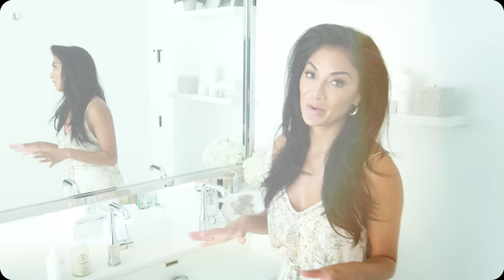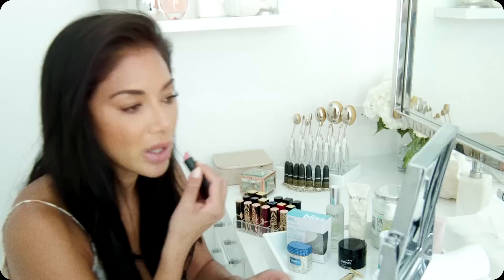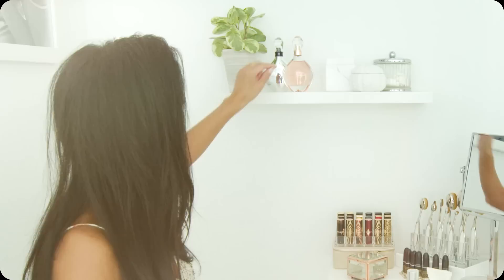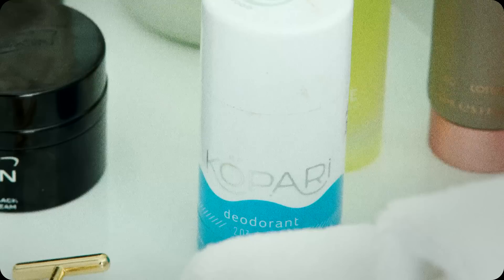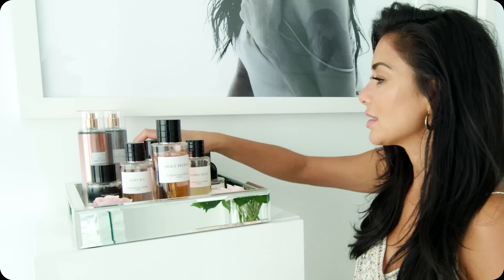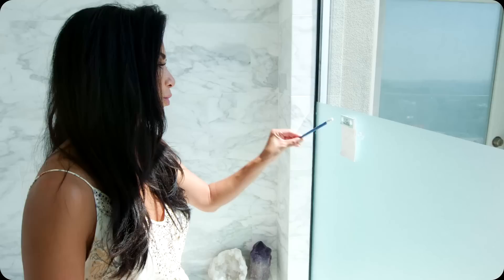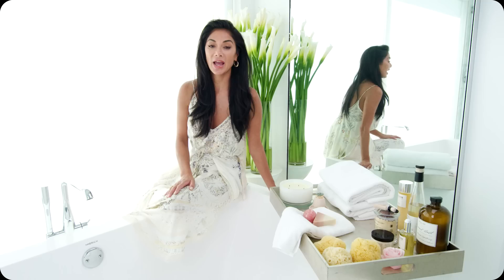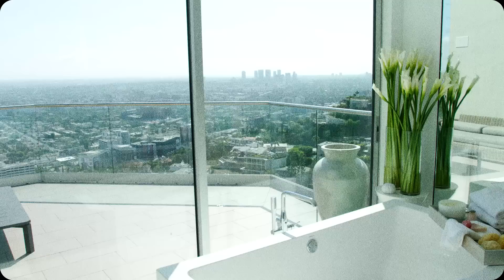Nicole Scherzinger's Opulent Bathroom Tour | Beauty Spaces | Allure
On this episode of "Beauty Spaces," Nicole Scherzinger gives you a tour of her glamorous marble bathroom and vanity. She even gives us a tour of all of her favorite skincare and beauty products, from her unique brushes to her very own fragrance, "Chosen." Take a look inside of her sunlit bathroom to see her double-sided mirror, her entirely marble steam shower, and the gorgeous view from her bathtub in The Hills of Los Angeles.